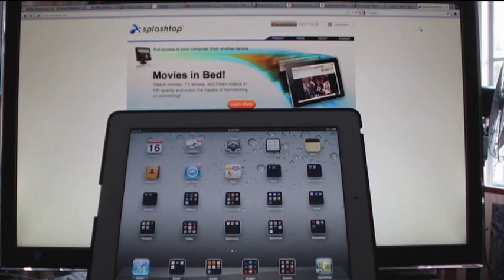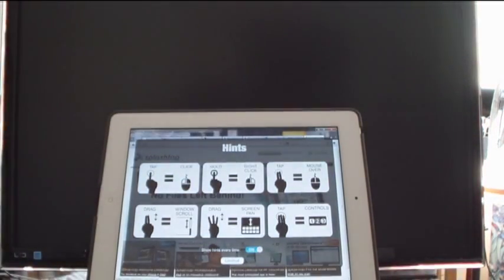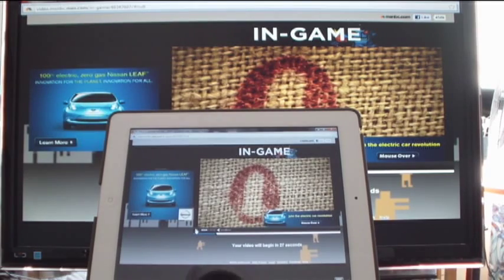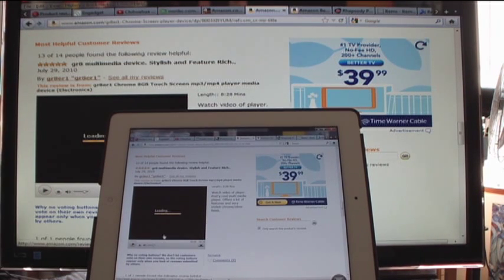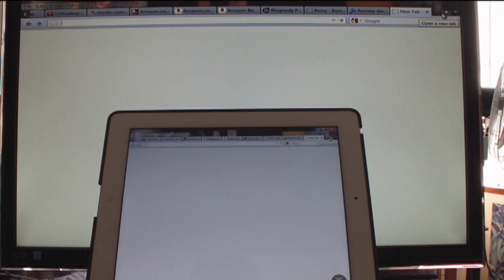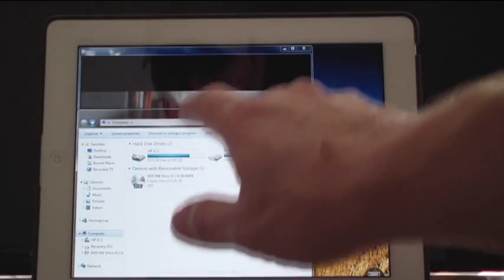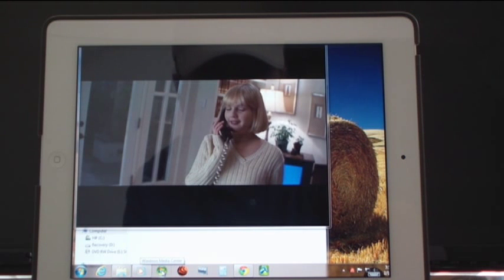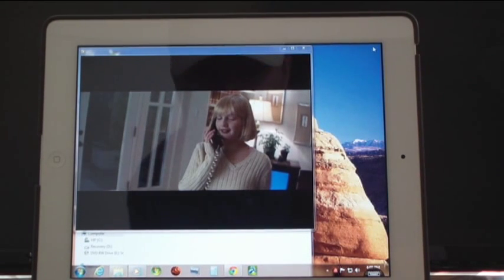Splashtop Remote Desktop Computing via Apple iPad 2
Remote computing allows you to control a PC or Mac via the Splashtop application and an internet connection.  This is a very powerful application.  It turns your ipad, iphone, ipod or android tablet phone into a full featured PC computer or Mac.  It allows you to watch Flash videos on your Apple iphone and ipad.  It also gives you access to all your full featured computer games and programs such as excel and Microsoft office.  You can also access videos, windows media center and even play DVD's or Blue Ray Discs.  You are only limited by the speed of the computer you are accessing and your internet connection.

This video shows an ipad controlling a PC. Next videos will show the ipad controlling a Mac then an iphone controlling a PC.